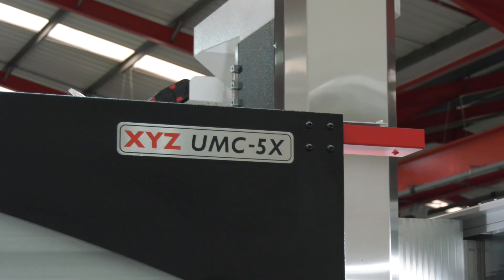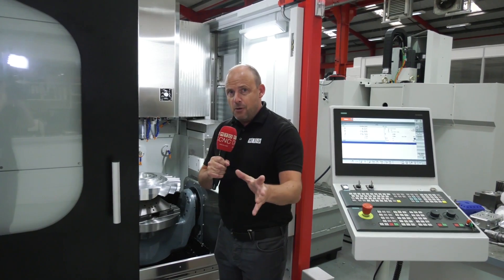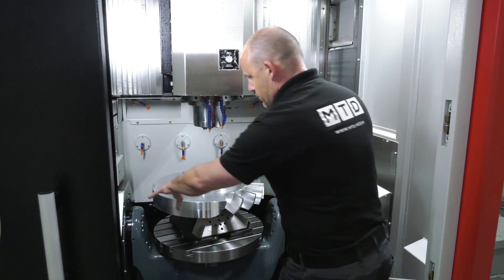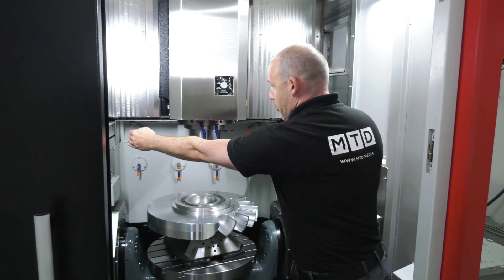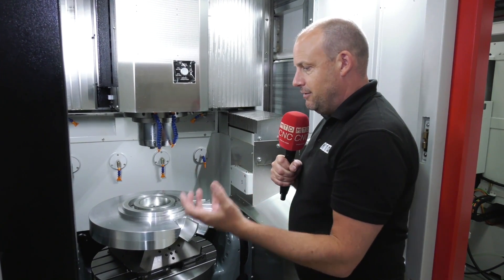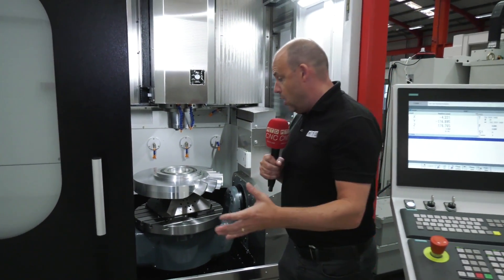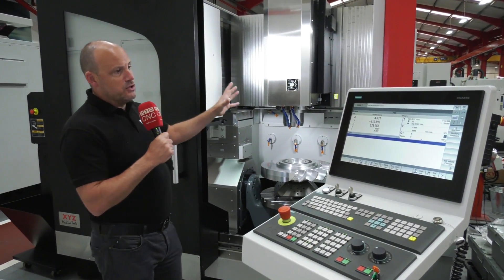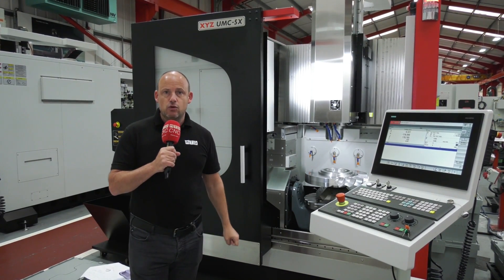5 axis from stock at XYZ machine tools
A premium 5 axis machining centre offered with a Siemens control is now available at XYZ machine tools. Go and watch this machine cutting, a seriously rigid, powerful 5 axis machine with a direct drive table ensuring accuracy and precision.